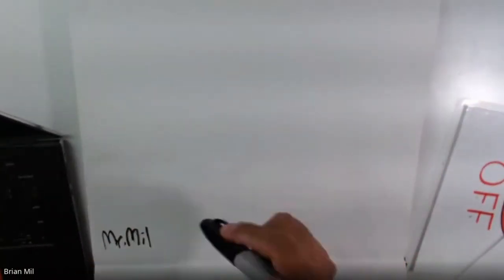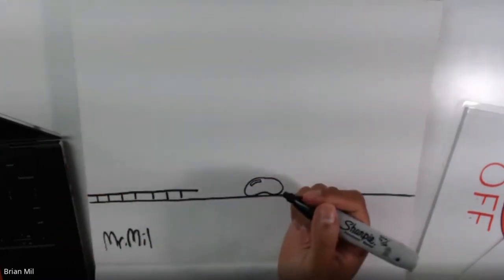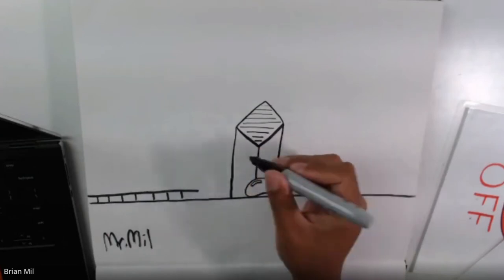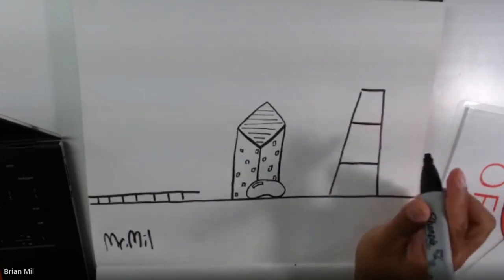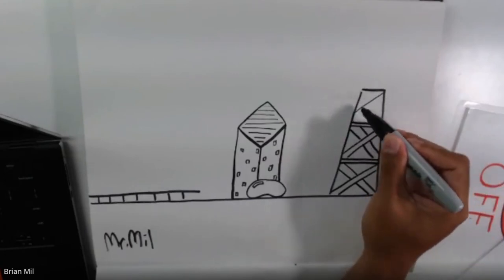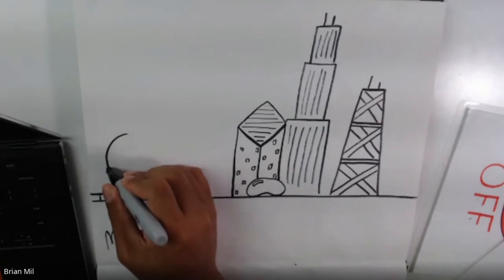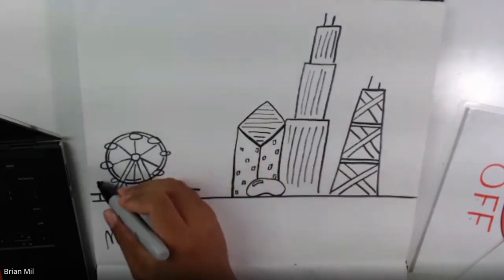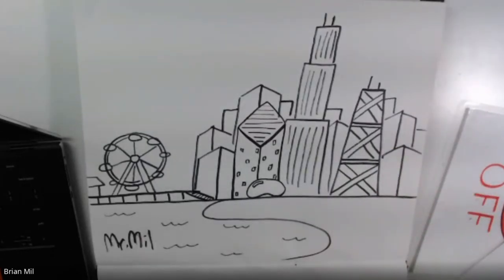4th Grade Week 3 Recaps: Homestead Elementary